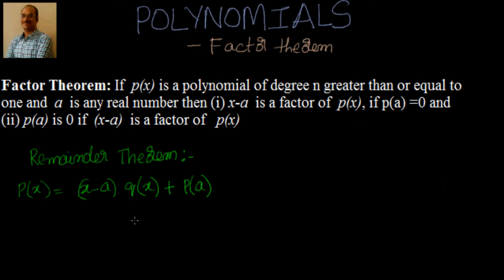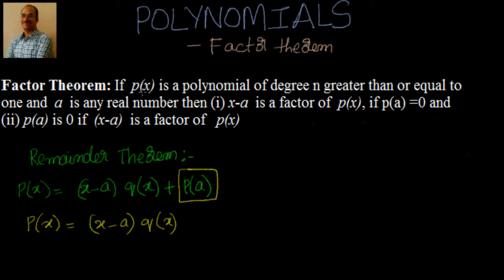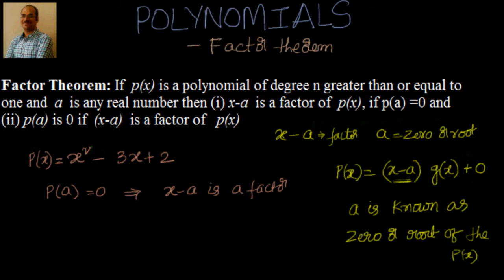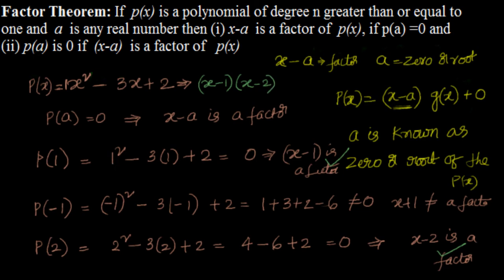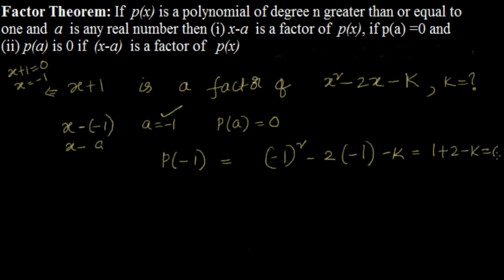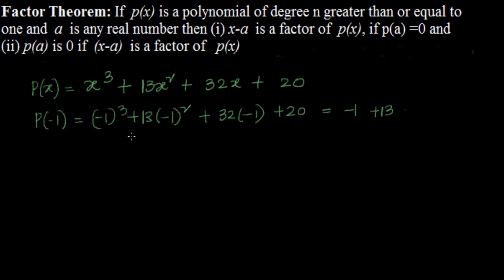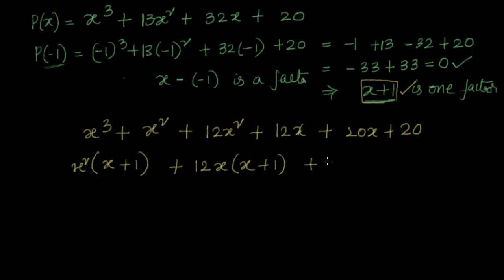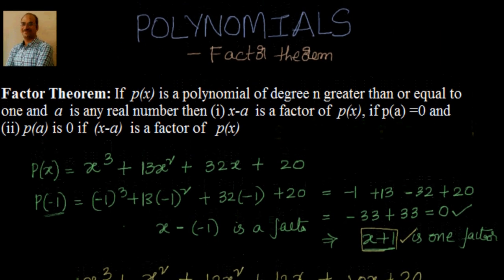Polynomials - Factorization using Factor theorem